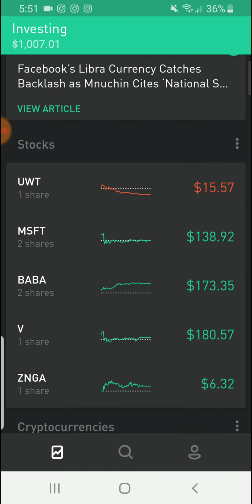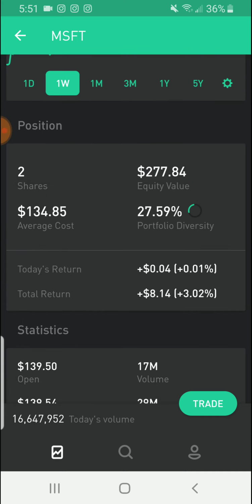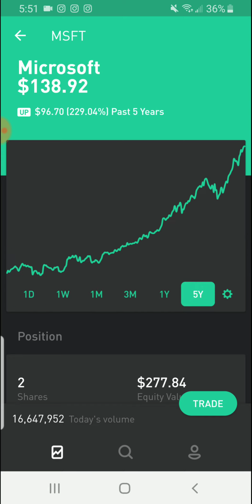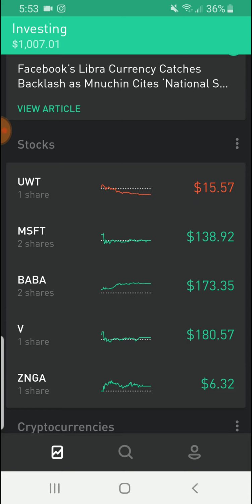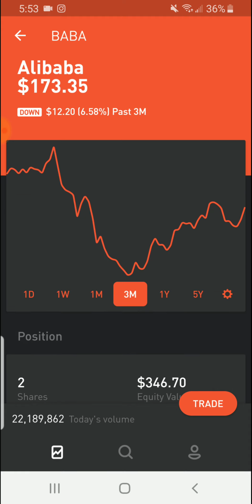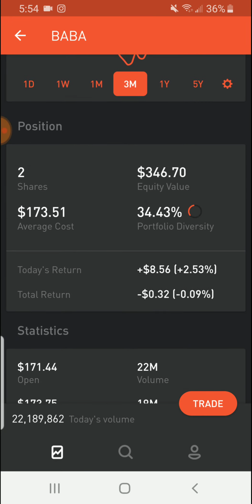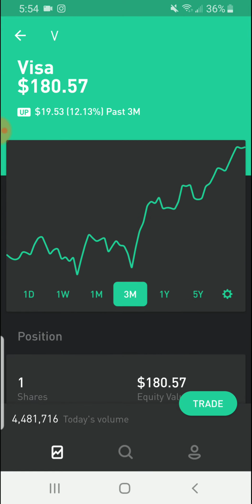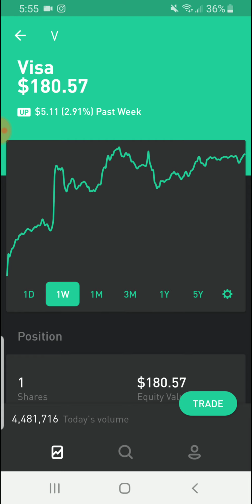New Robinhood Strategy! $1,000 Options + Swing Trading!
Using the Robinhood App to Trade Stocks, I will attempt to grow $1,000 into over $1,000,000 ASAP! 💸